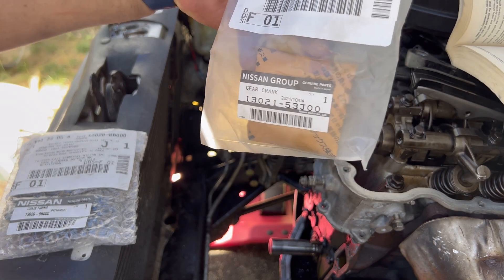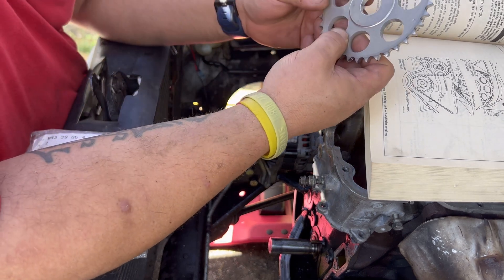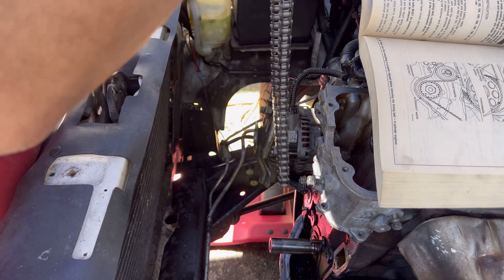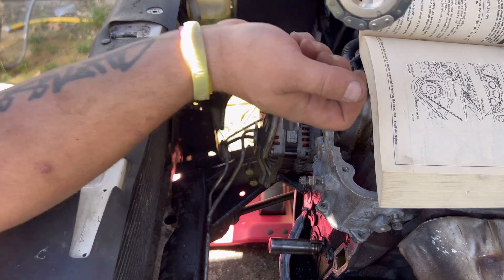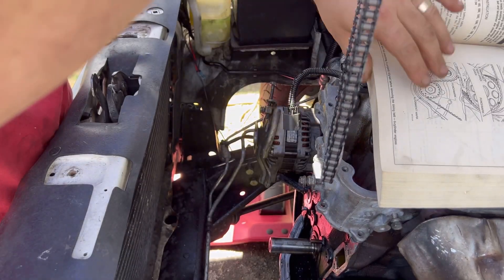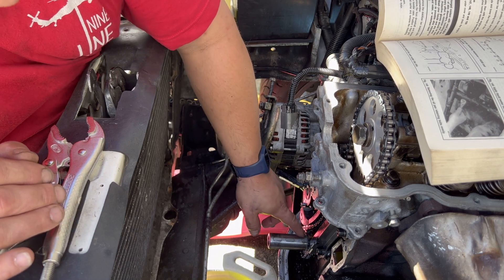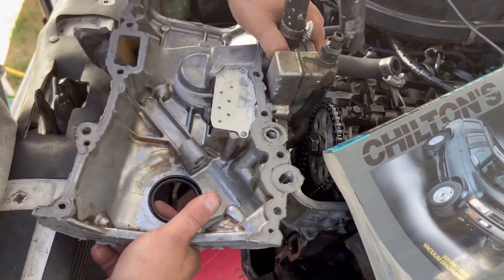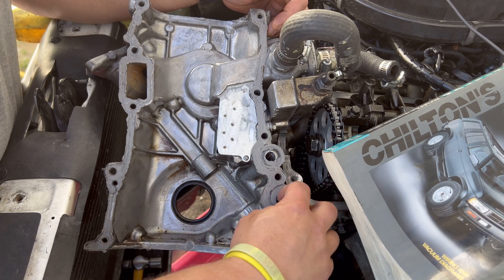Nissan KA24E Timing Chain Removal and Replacement Part 2 (MiniTruckin' Mondays) 4K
We install the Timing Chain on the 95 Nissan Hardbody D21KA24E engine.
It's not really hard to do just time consuming. Here are a list of the Parts I used that are still available from Nissan.
Mr1jim's Tensioner Video
Nissan KA24E Self Adjusting Tensioner (12 valve SOHC engine)
Water Pump Gasket (Honda Bond) Permatex

Song: More Plastic & VinDon - Patience